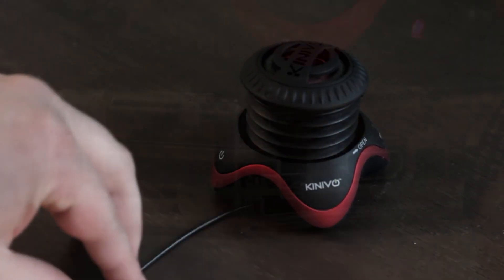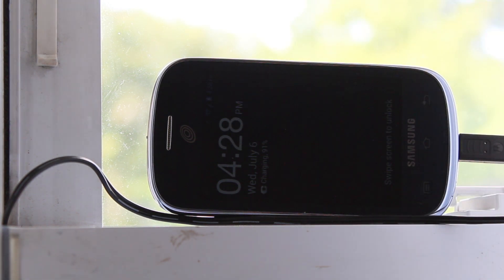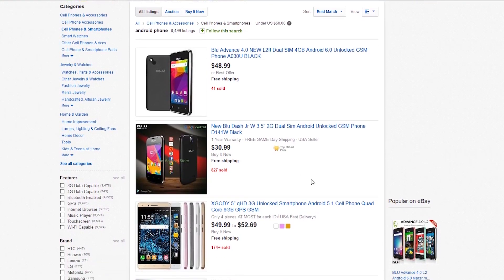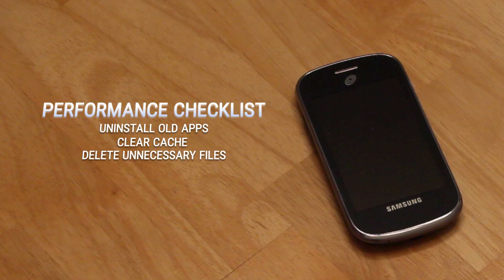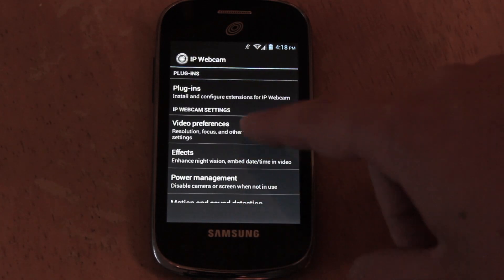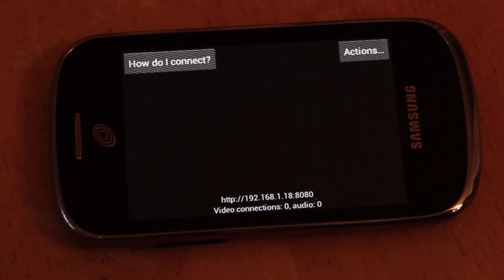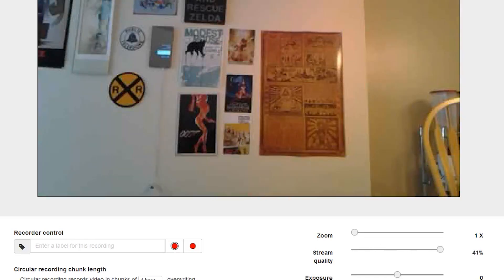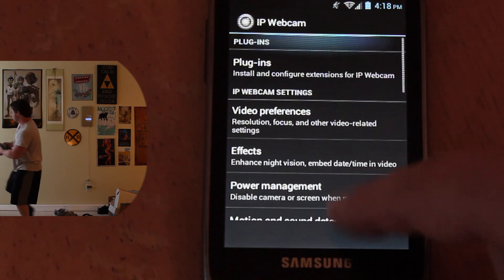How to install a security camera on an Android Phone / Maximum Tips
In this video, we will be showing you how to take an old phone and turn it into a security camera. We'll be using a free app called Manything and IP Camera to create a low-cost and reliable security solution for your home. This tutorial is perfect for anyone who wants to repurpose an old phone and use it to keep an eye on their property. We will guide you through the process of setting up the app and connecting it to your IP Camera, as well as configuring the settings to suit your needs. We'll also cover troubleshooting tips and best practices to ensure a smooth setup experience. Whether you're a beginner or an experienced user, this tutorial will provide you with all the information you need to create your own security camera using an old phone and an IP Camera. So, grab your old phone and let's get started on securing your home!

Growler - Riot
Haus Gues - Gunnar Olsen
Move Ya - Max Surla; Media Right Productions
Newsroom - Riot